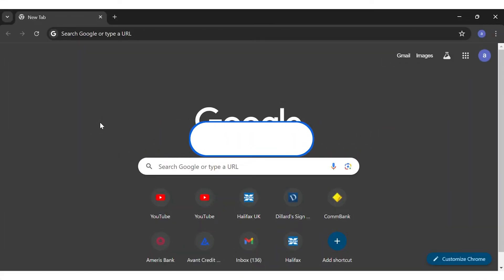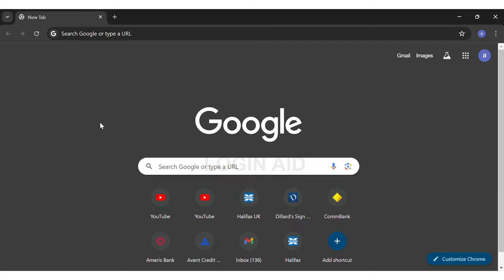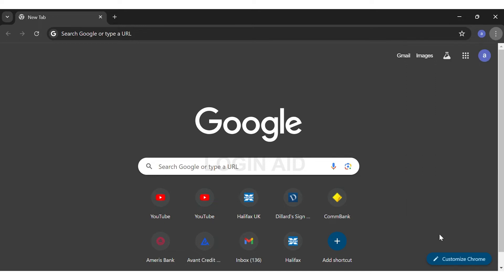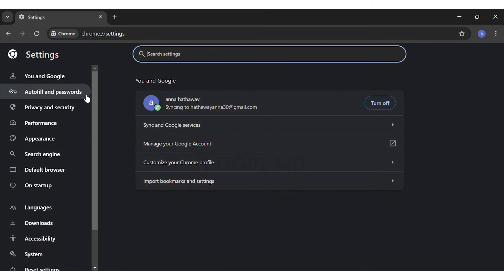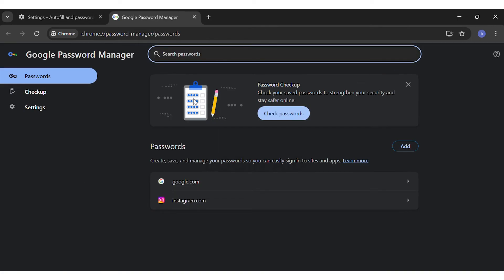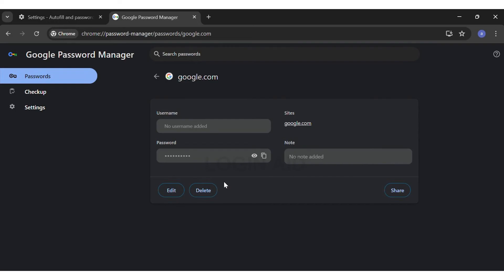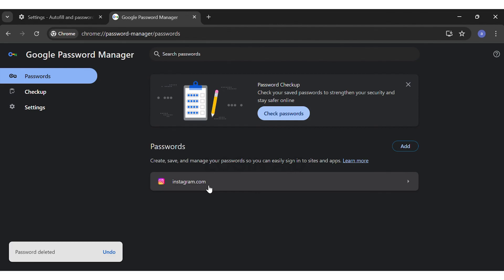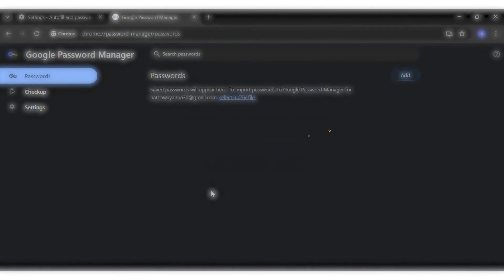How To Delete All Saved Passwords On Google Chrome 2024 | Remove Password On Chrome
Learn how to delete all saved passwords on Google Chrome with this step-by-step guide. We'll show you how to access your password settings and clear saved passwords, ensuring your online accounts are secure. Perfect for users looking to manage their password security and privacy.